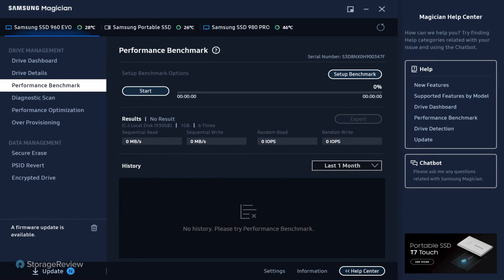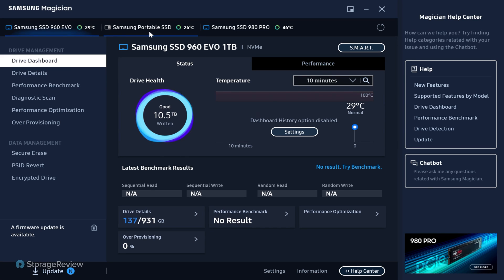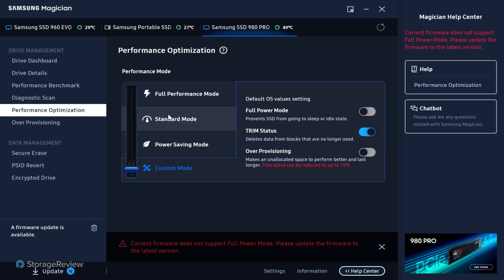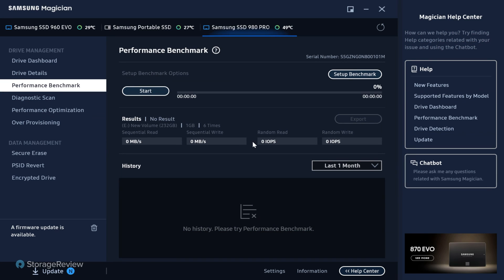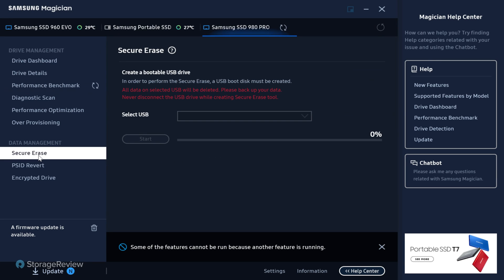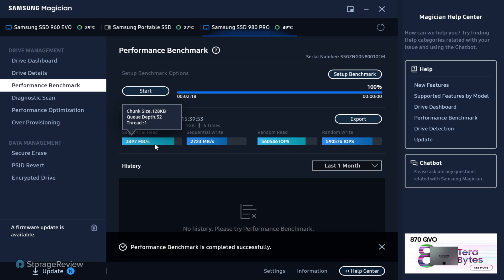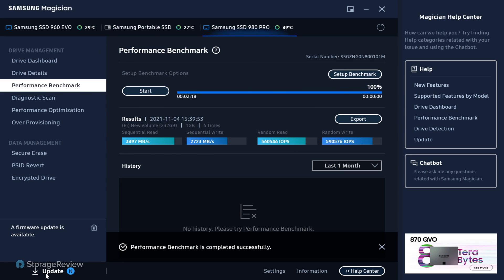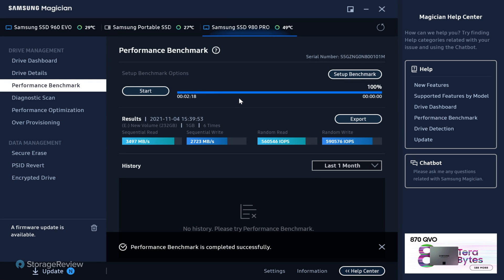Samsung Magician 7 Review (Detailed Walkthrough)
Samsung Magician 7 is the latest version (November 2021) of Samsung's popular SSD management tools. New in Magician 7 is support for portable SSDs, new benchmark controls and all new support center.